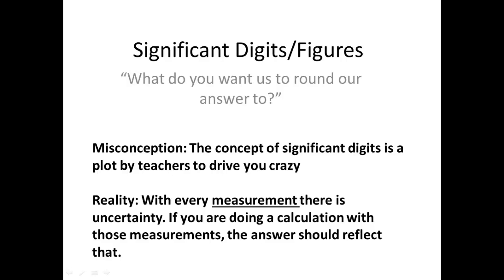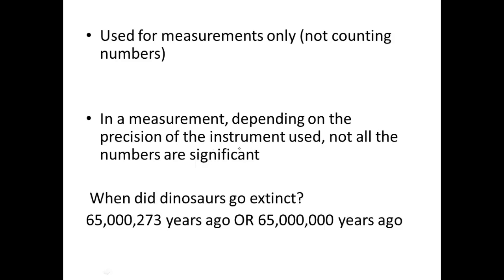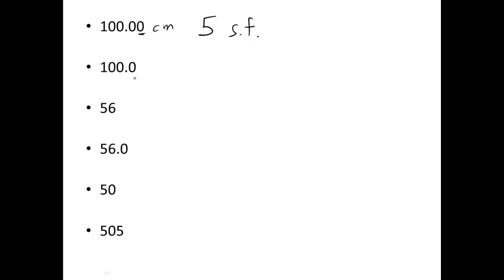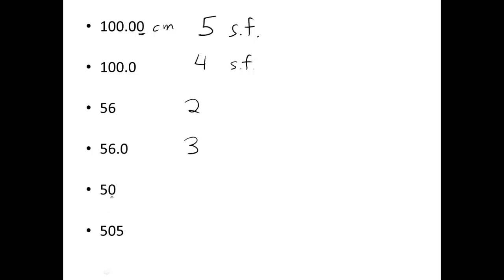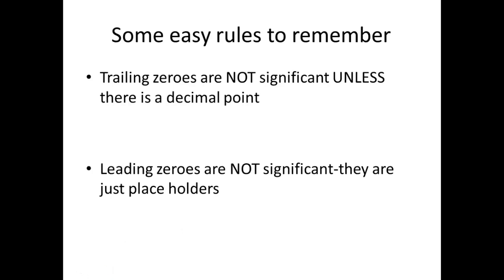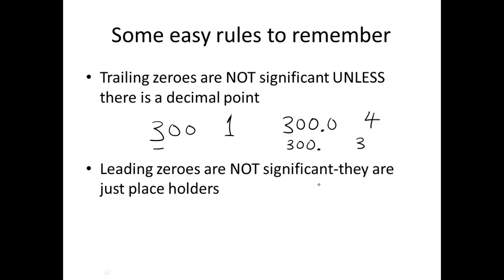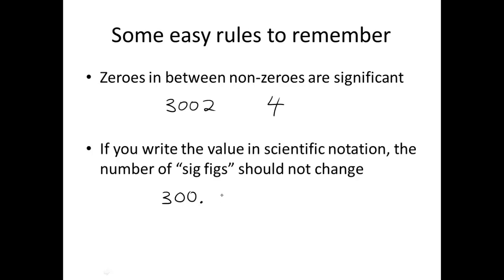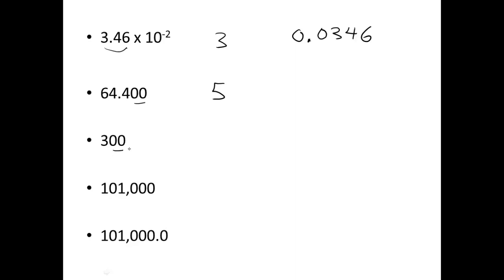Understanding Significant Digits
An introduction to significant digits/significant figures. The rules for counting "sig figs" are given, along with several examples.